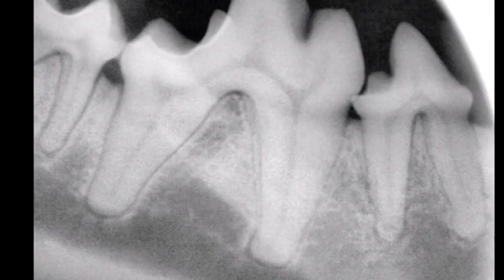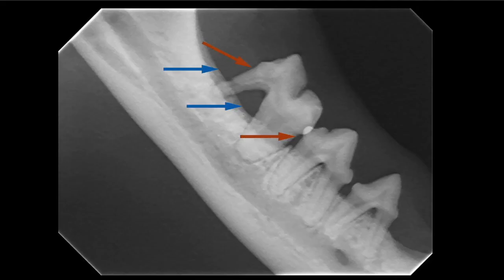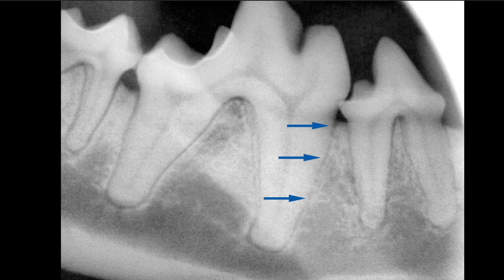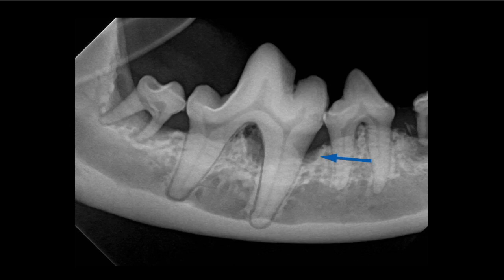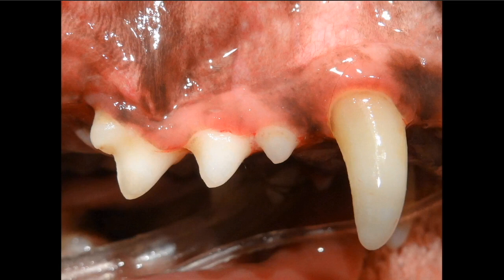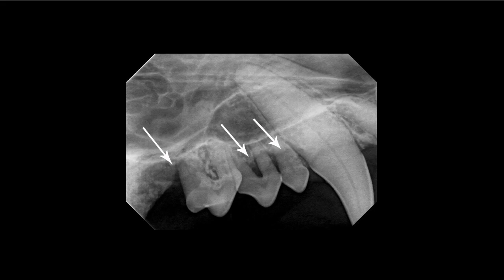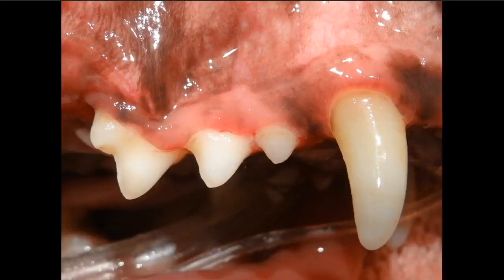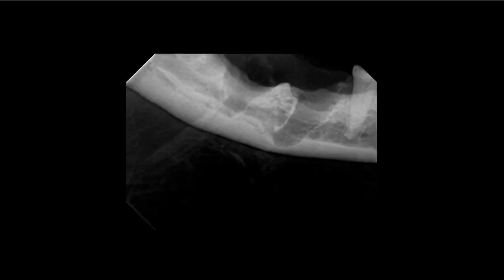Veterinary Dentist's ULTIMATE Guide to Reading Veterinary Dental Radiographs & X Rays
In this video, Dr. Brett shows you specific techniques on how to interpret veterinary dental radiographs and X-rays.